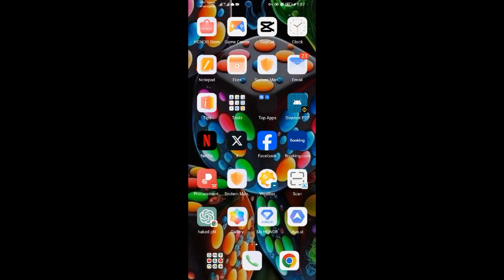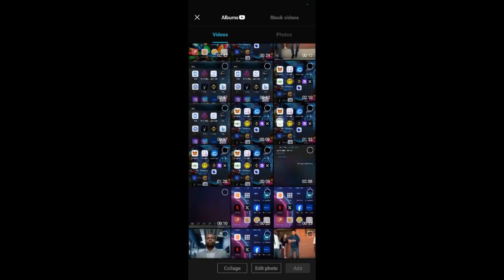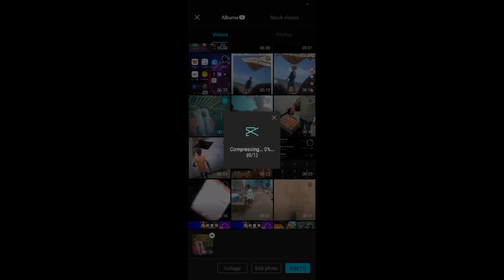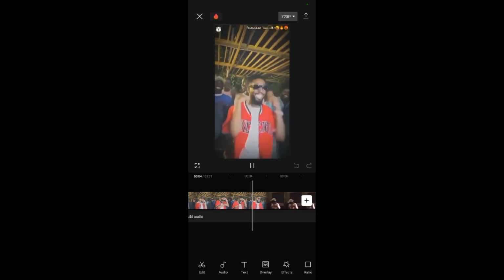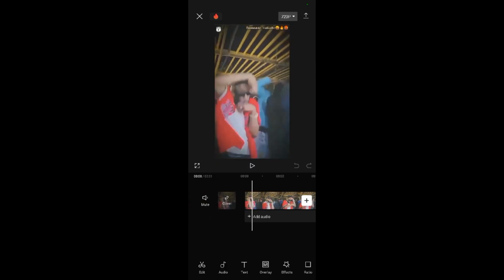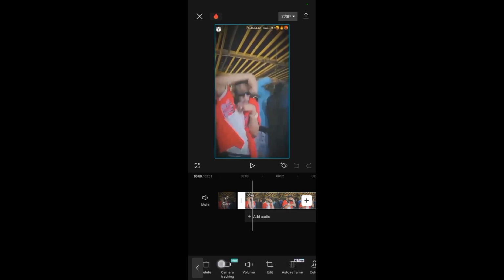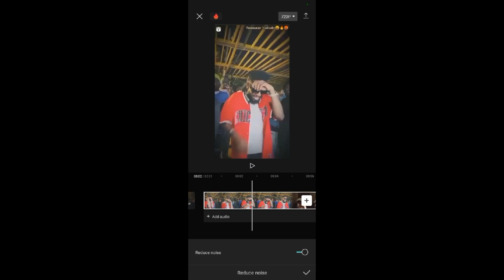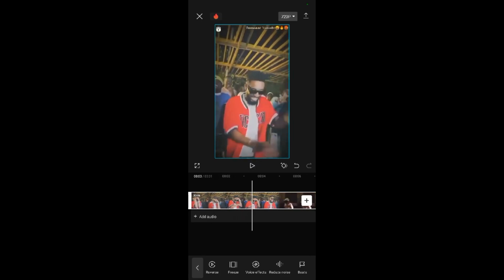How To Remove Background Noise In CapCut (2023)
Capcut Learn how to remove background noise in Capcut video editor for Mac/Android/iPhone.